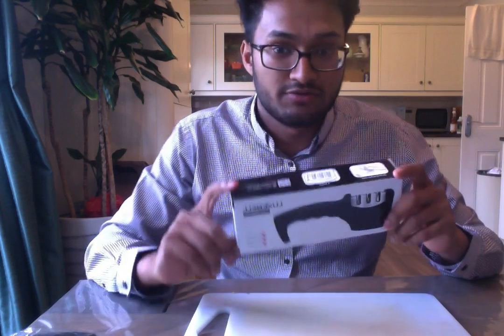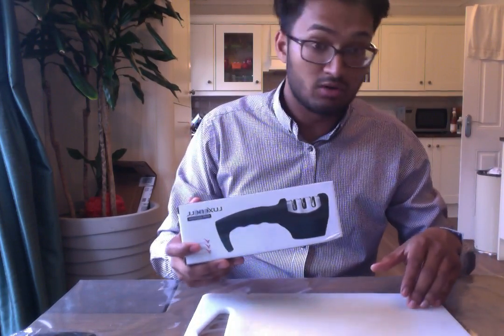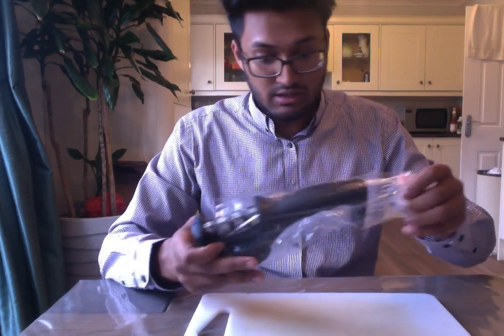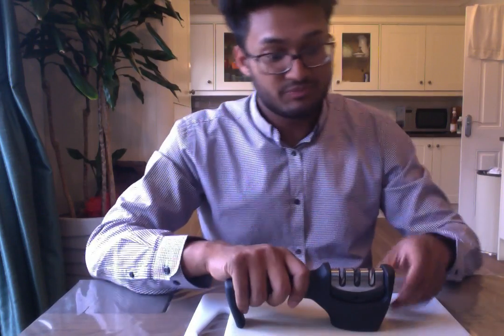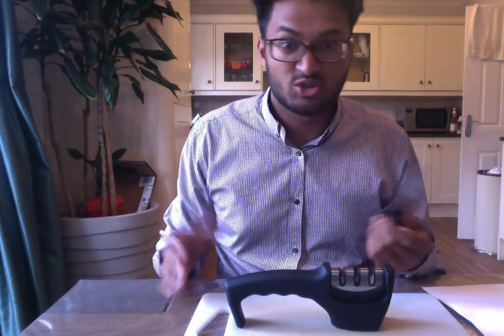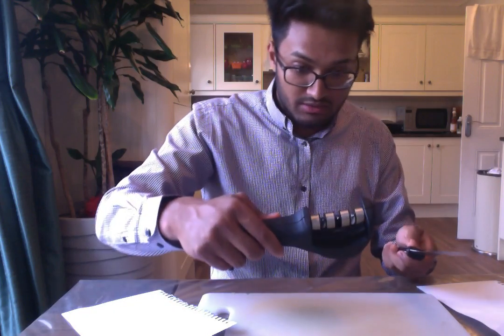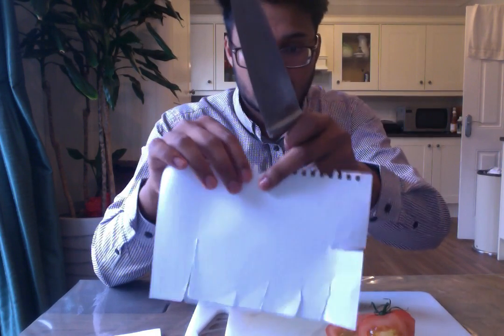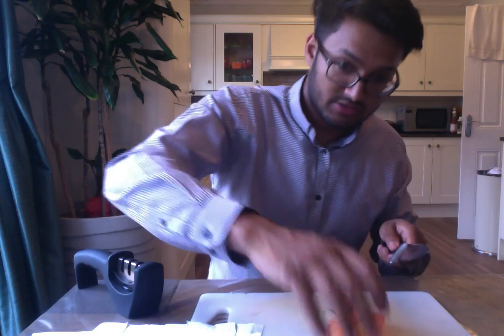Luxebell® Knife Sharpener with 3 Stages: Emery, Wolfram Steel, Ceramic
A great knife sharpener that does really well at sharpening both blunt knives and knives that need honing. I sharpened a very old knife that was completely blunt and it gave it a new lease of life. The sharpener is designed for western knives so it wont work for any of the Japanese style knives.

Link to amazon below